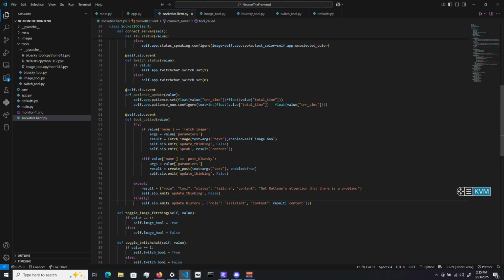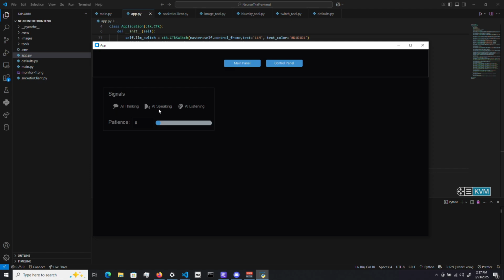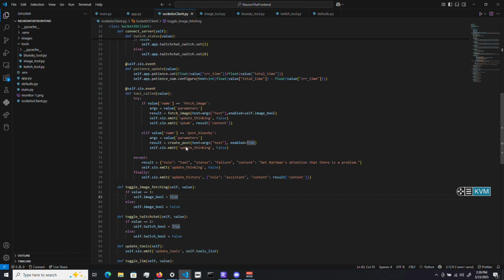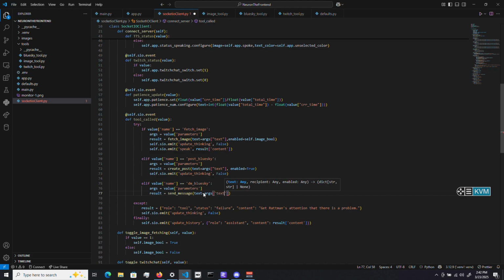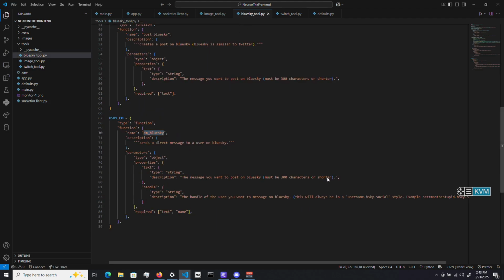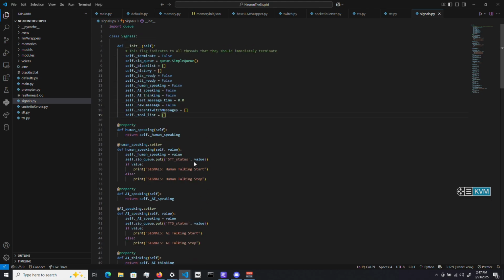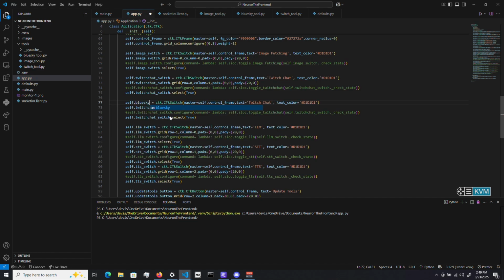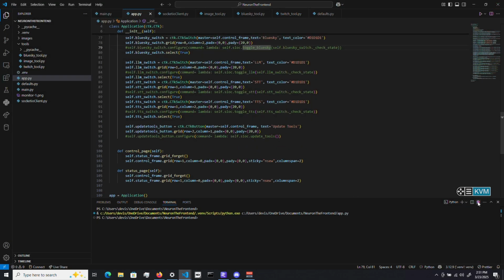Locally Running AI VTuber can now do function calling (I've lost my sanity)